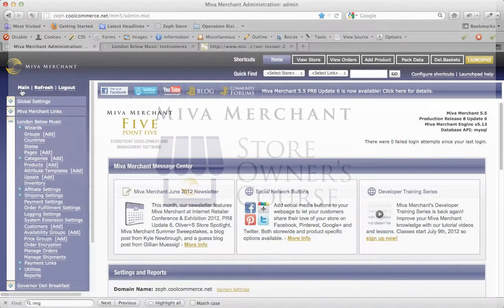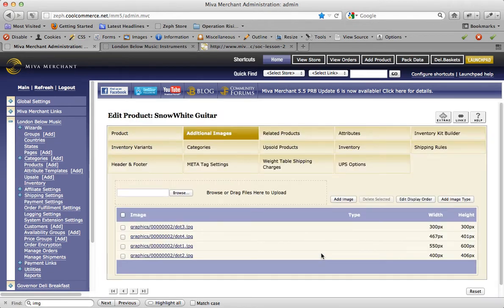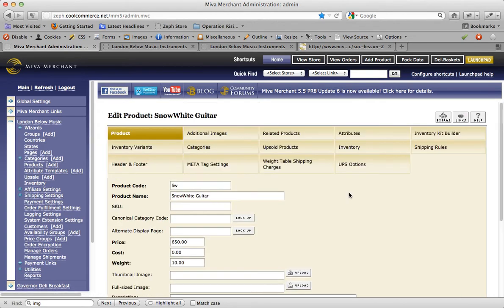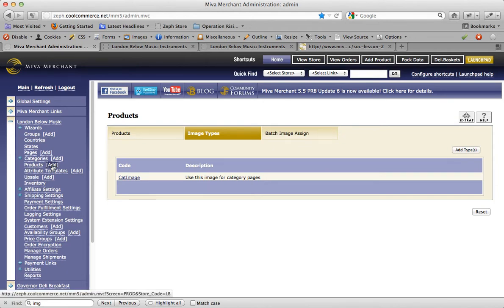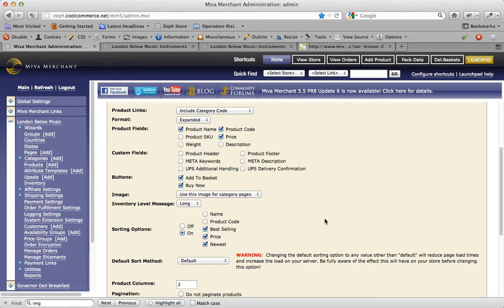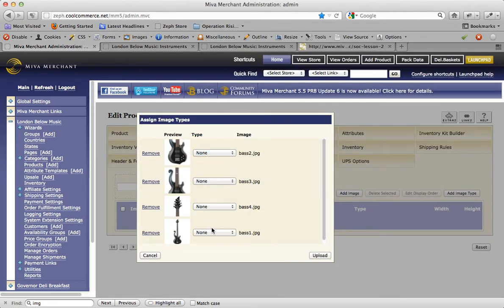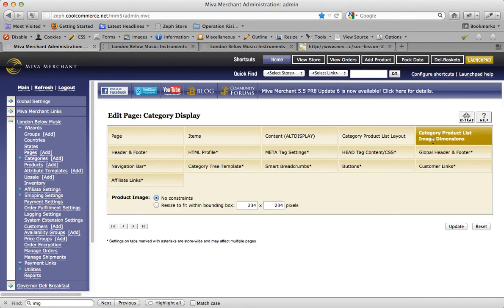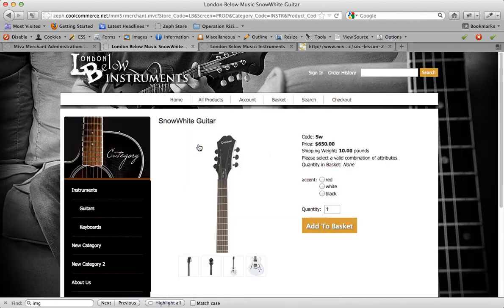The Additional Images Tab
Tutorial on using the Additional Images Tab in the Miva Merchant store admin.